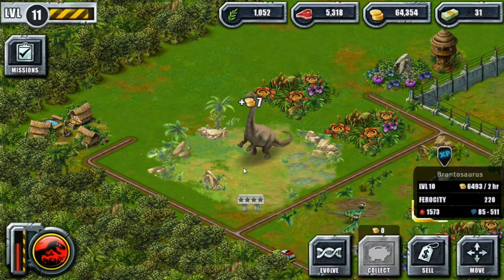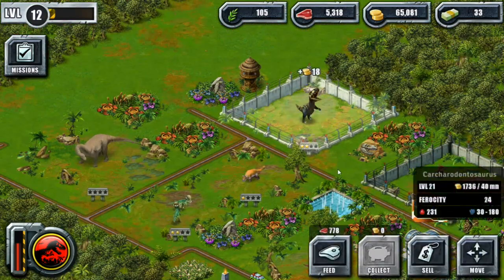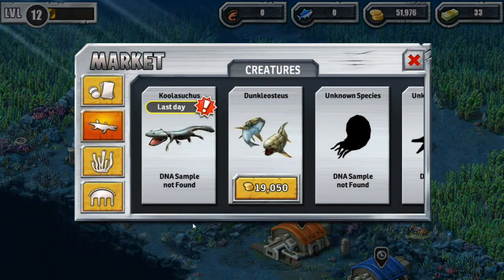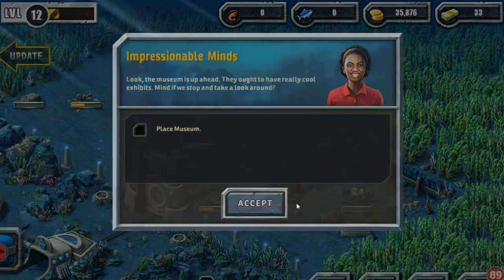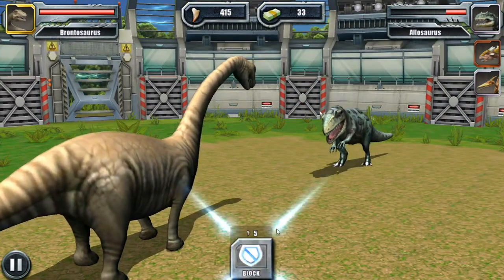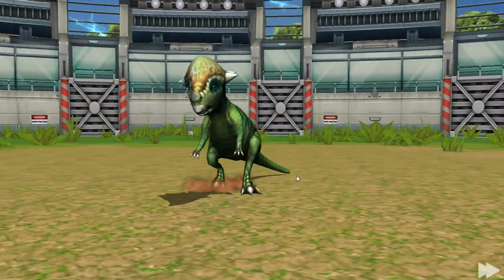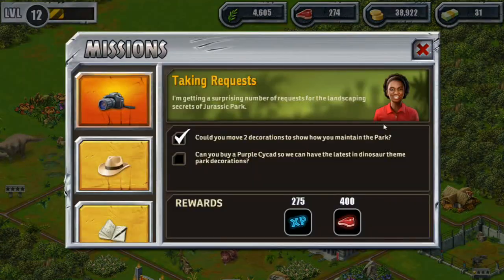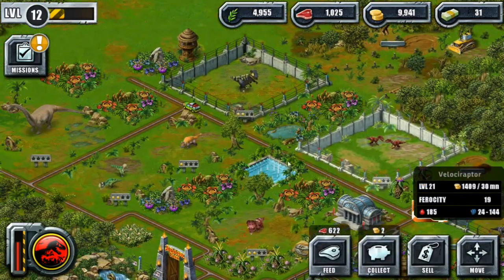Jurassic Park Builder || CRACKING CLUTCHES OF DINO EGGS || Episode #7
After wandering onto a mysterious island it appears we've been tasked with taking care of dinosaurs!! Clearing jungle, building security towers, ordering giant crates of leafy lettuce and fresh meat for all our hungry herbivores and carnivores... just what have we gotten ourselves into?! But then again, who could resist that adorable face on our new baby triceratops?!

Welcome to Jurassic Park Builder, a dinosaur-park simulation game! We've been charged with the task of not only raising dinosaurs, but expanding Jurassic Park as a whole! What adventures will we end up on as we try to conquer this task and discover as many species as we can get our hands on?!